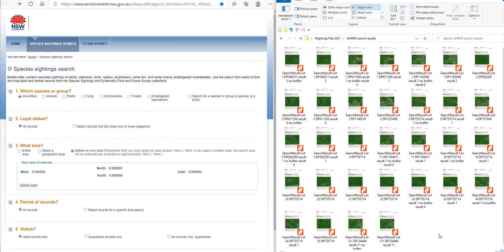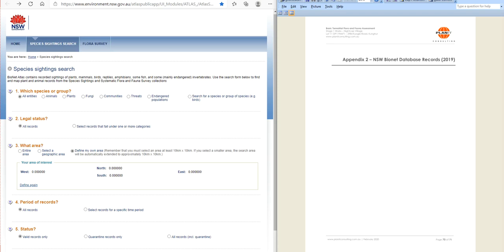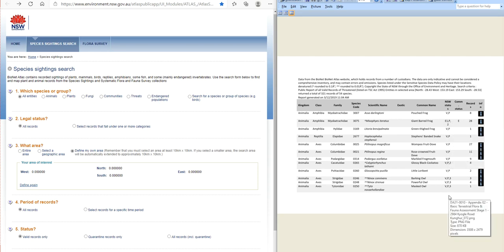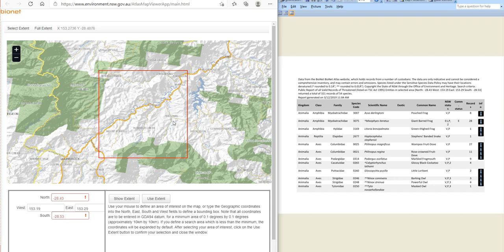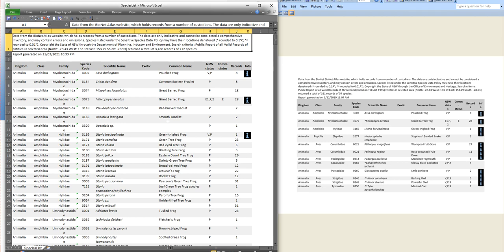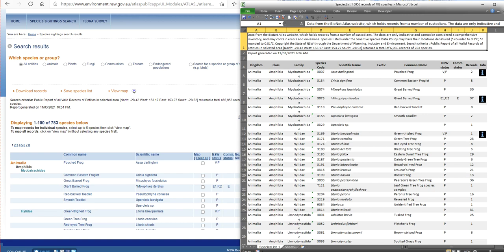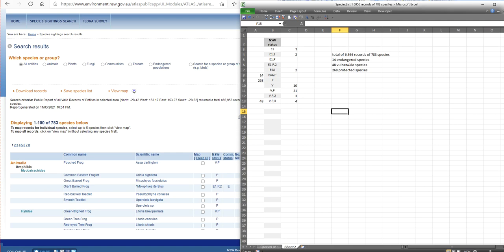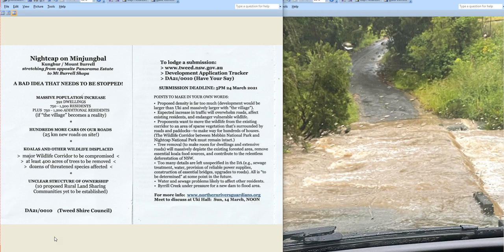Testing the Flora & Fauna claims in Nightcap on Minjungbuls DA21-0010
6.20 - The Bionet Atlas - moved their square - I said it needs to be further east, should be west.

My apologises to Mayor Chris Cherry, I am attempting to say Chris Cherry, but it sounds like Sherry.

Community Meeting - UKI Hall Sunday 14th March 2021 from 12-3pm